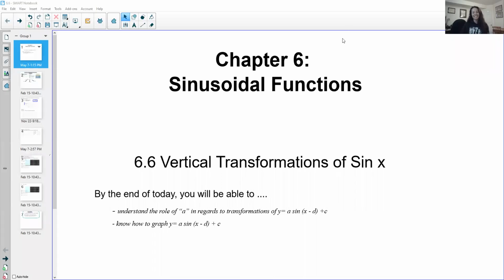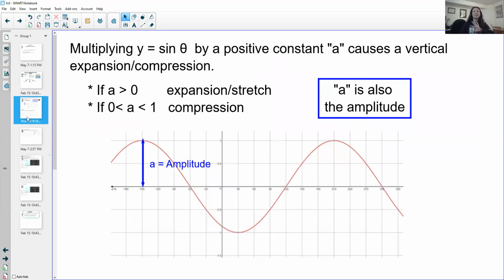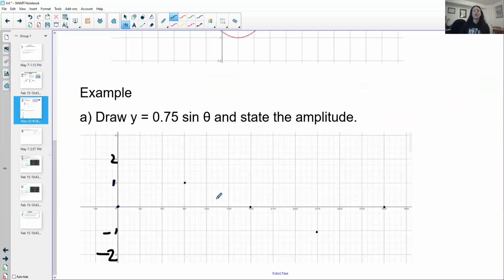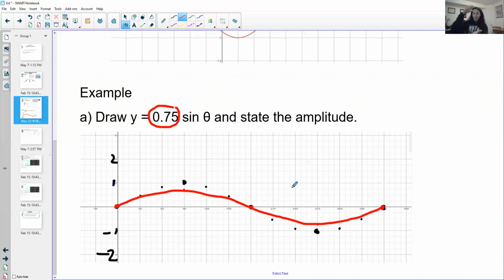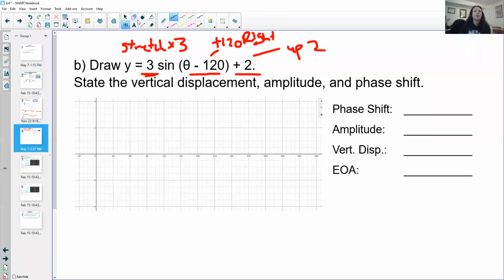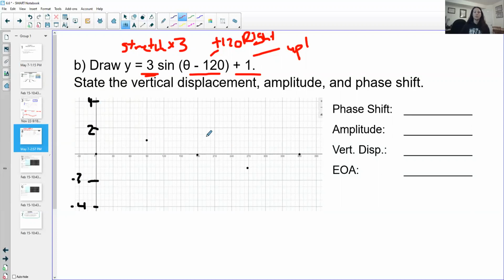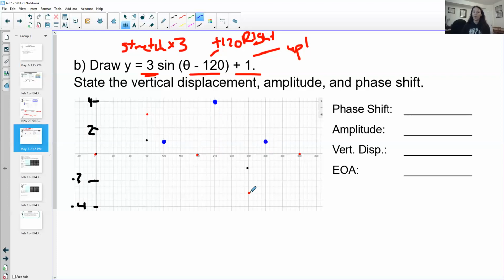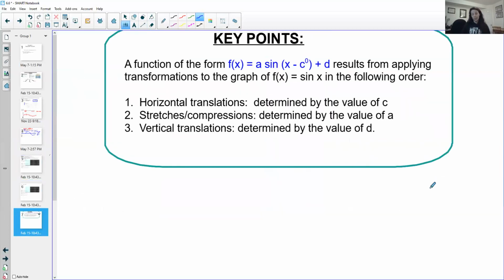MCF3M1 6 6 VerticalTransforms of Sine